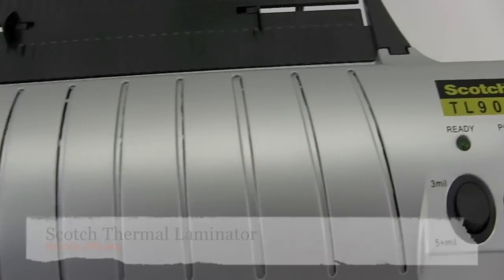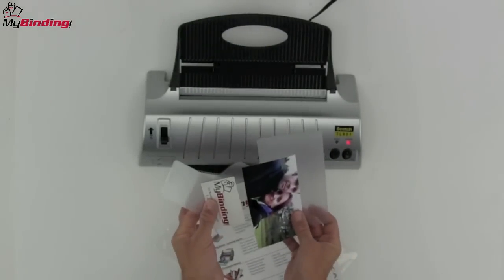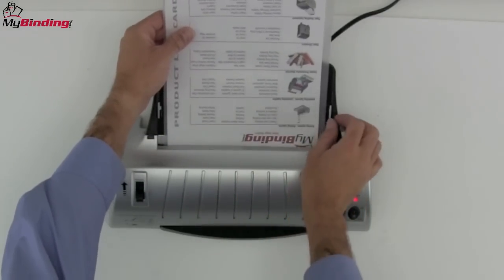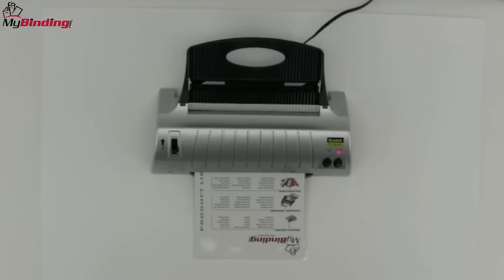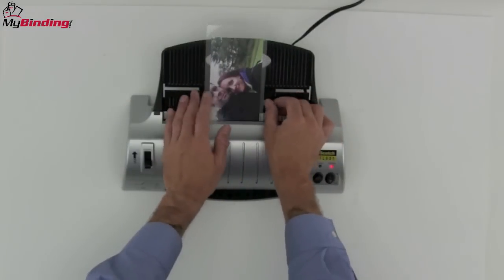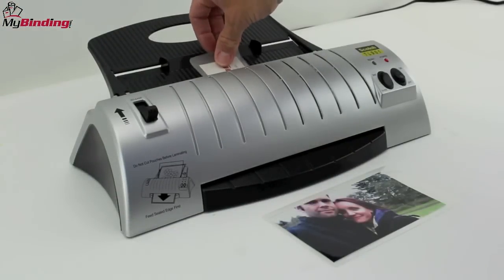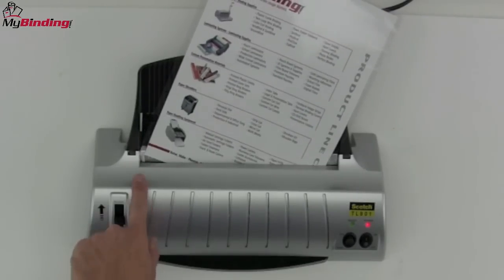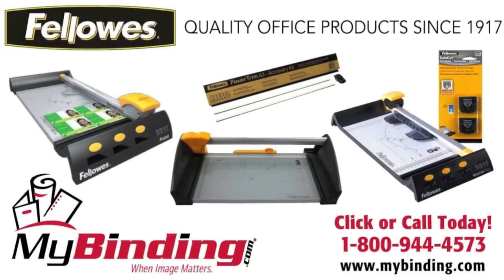Scotch TL901 Personal Thermal Laminator Demo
You can purchase and compare prices of this and many other products on our

Take a look and if you have any questions feel free to give us a call toll-free at 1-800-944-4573. We have a huge selection of laminators, supplies, and more from Scotch. You can also find us online on Twitter, Facebook, and our blog.